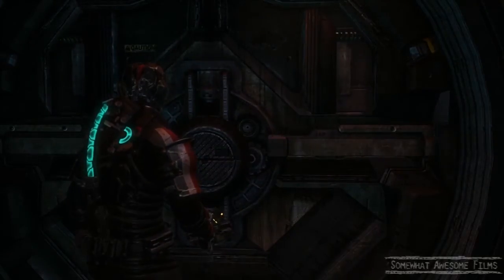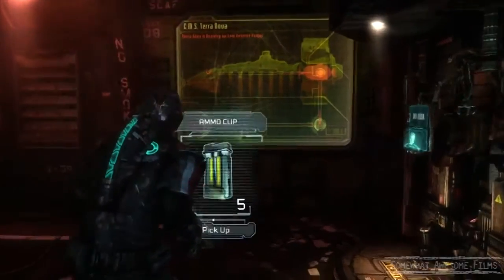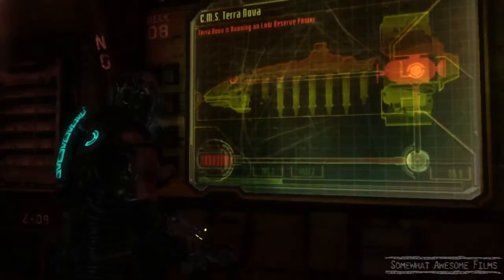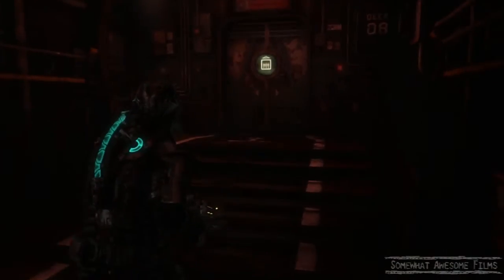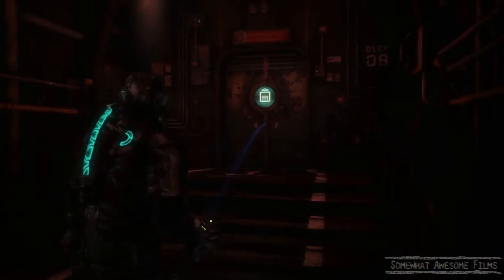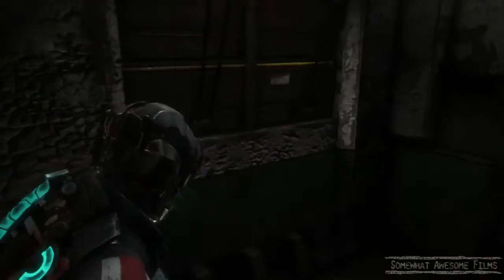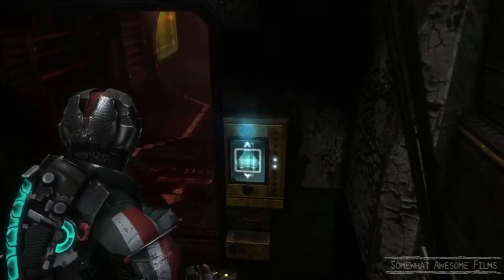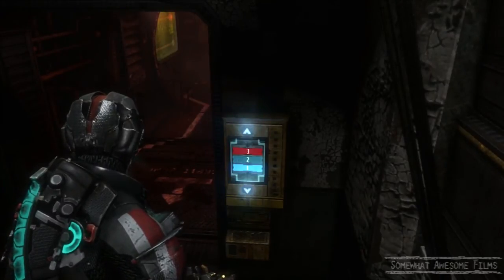Dead Space 3 Chapter 5 Get the Elevator to Work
Dead Space 3 Chapter 5
What do you do?
How do you use the elevator?
Dead Space 3 Chapter 5 how do you get the elevator to work?